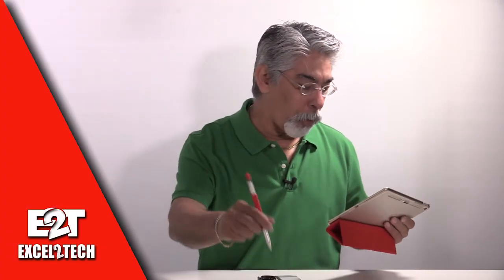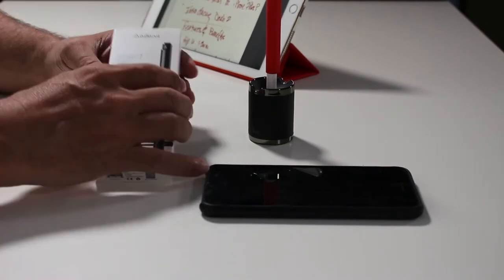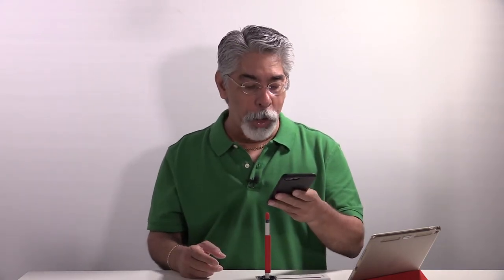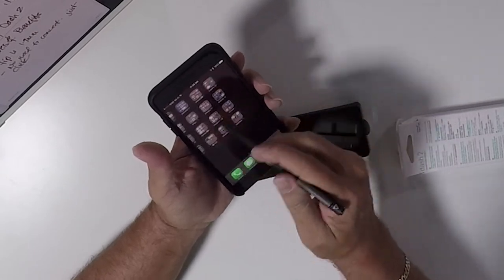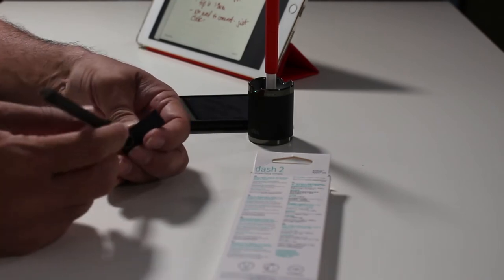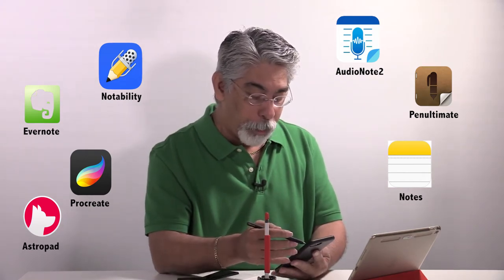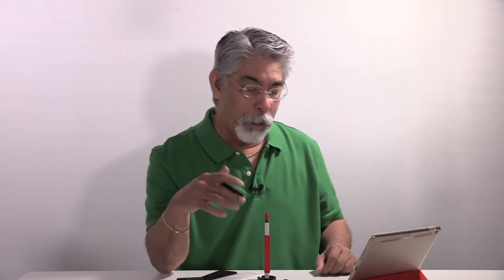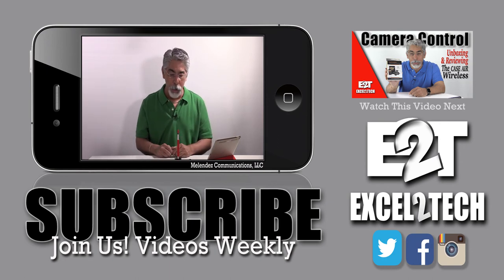The iPhone Pencil ...I Meant Stylus!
The Adonit Dash 2 is the closest thing to the Apple pencil for iPhone 7 Plus. This small pen-like stylus needs no Bluetooth or WiFi. You just click it and you're on your way for note-taking, drawing, or even doodling. I truly enjoy this pencil and I know you will too.